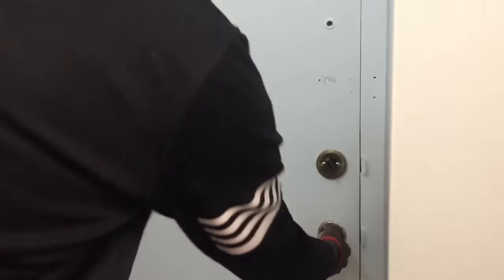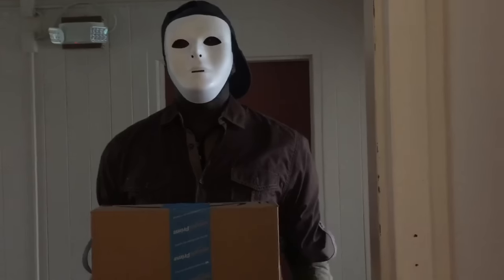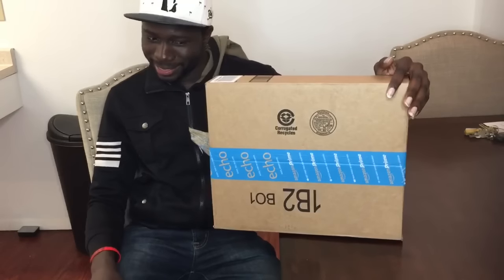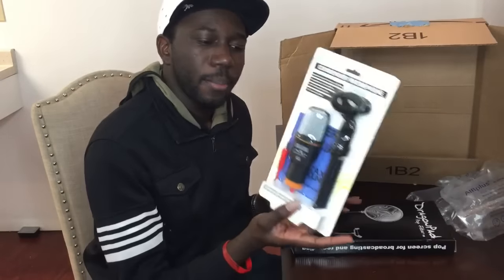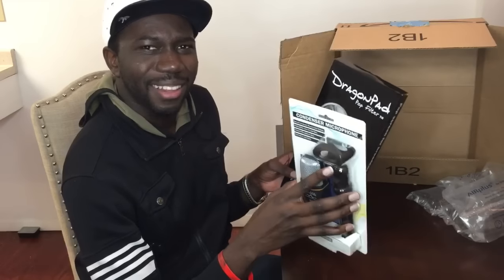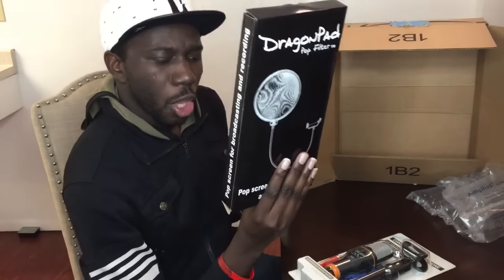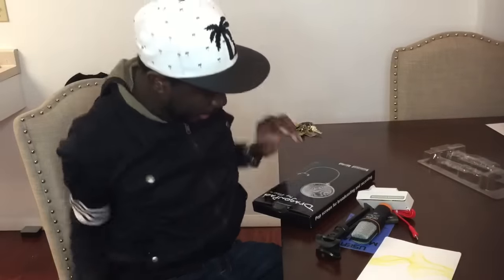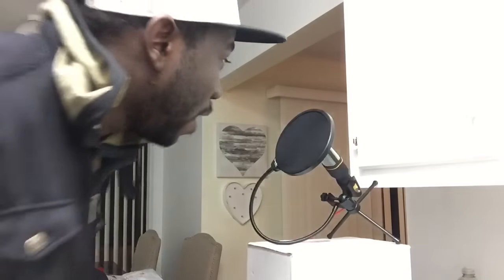What's in my box...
Hello guys! This is my FIRST EVER UNBOXING AND REVIEW video, so why don't you cmon down, and check out what's in my box 📦.

Here is the link to the microphone from amazon